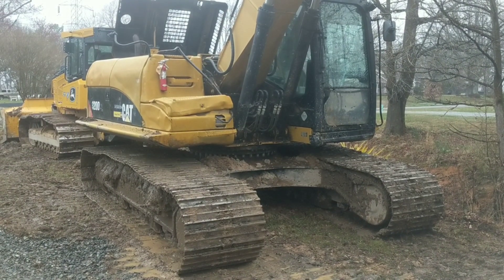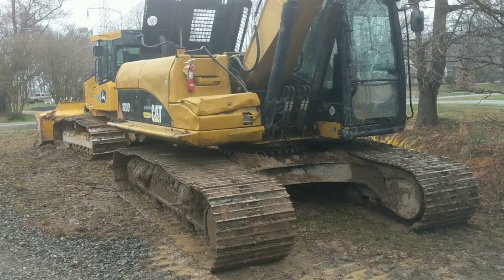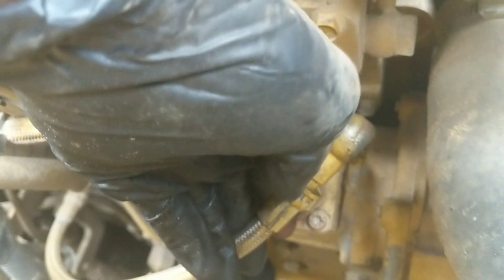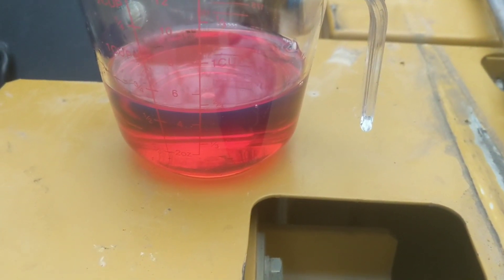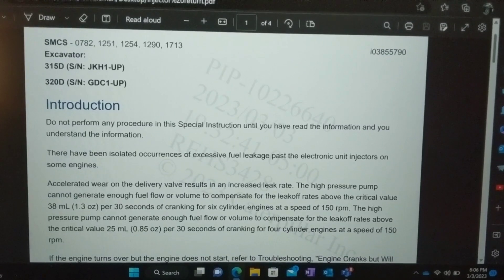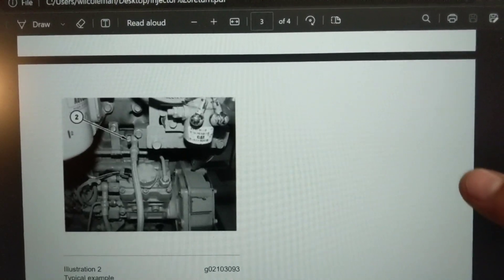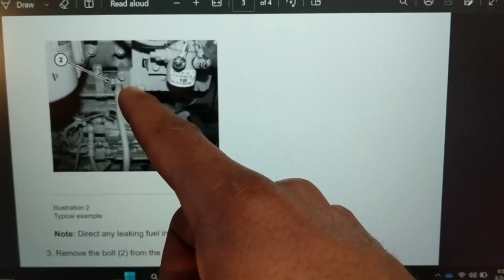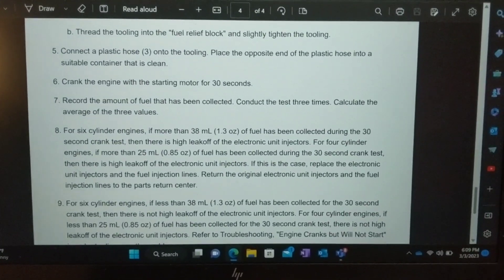6.4 Acert Cat Fuel Return Flow Testing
320 D cat with a 6.4 Acert common rail experiencing a no start. Fuel rail pressure cranking should be at least 3600 psi. You can monitor rail pressure thru the monitor, under the service tab.

If you have excessive injector return flow, the high pressure fuel pump won't be able to compensate for the pressure and volume loss. 6.4 Acert should have less than 1.3 oz of fuel for 30 seconds of cranking, with the injectors disabled.

This short video will quickly go over the process to measure return flow on these cats. This procedure is similar to the ones used with other common rail engines.